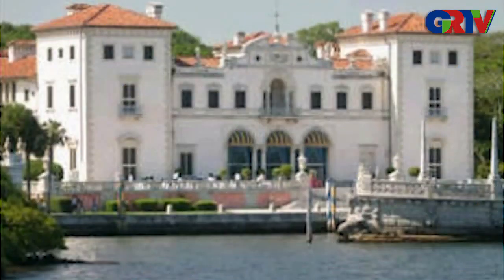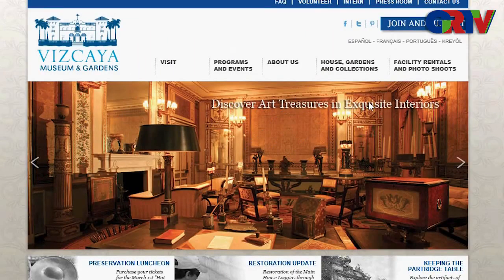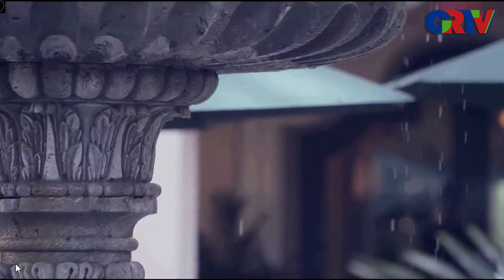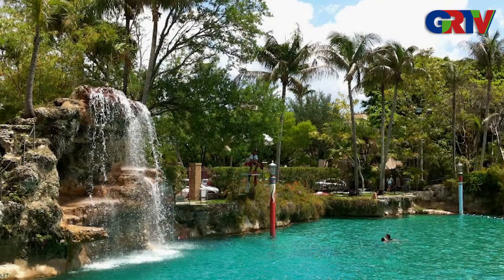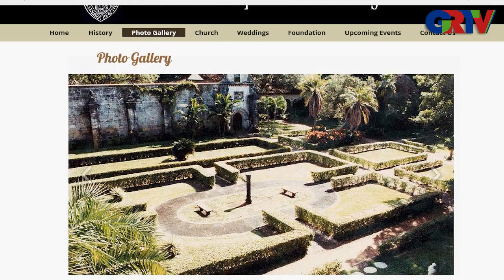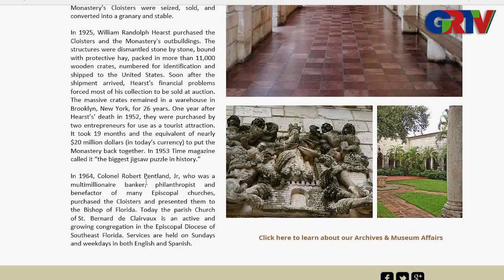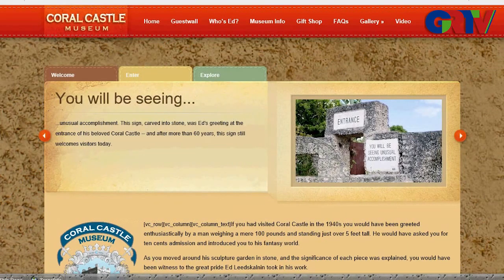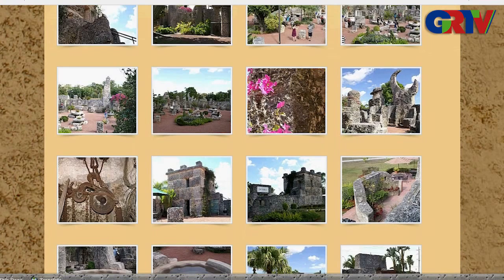Historic Miami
Check out this episode of "Explore Miami" with Eva Leung to discover some of the history in Miami, some places to visit and learn a bit about how this city was born